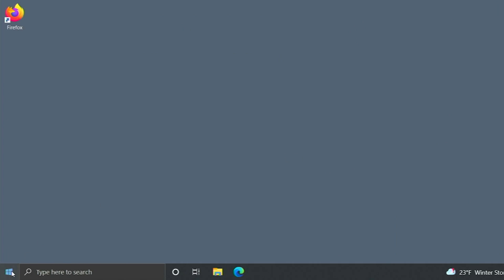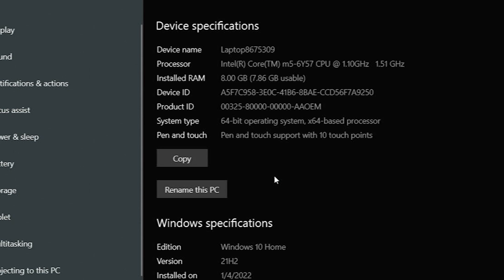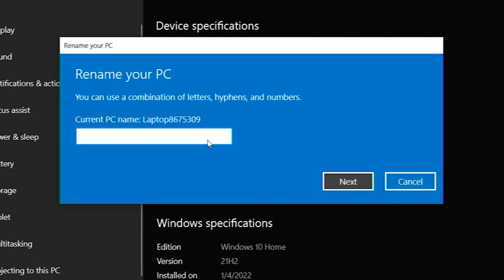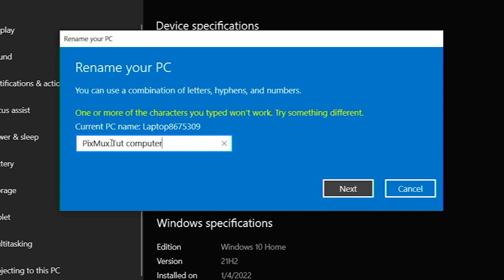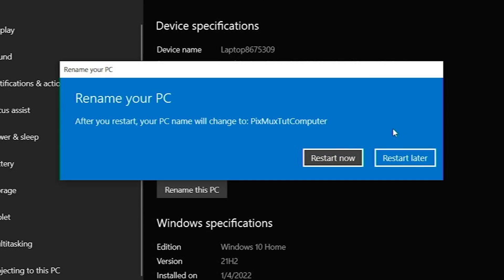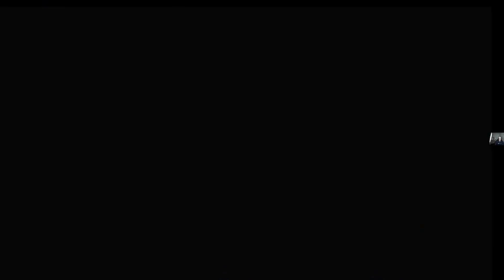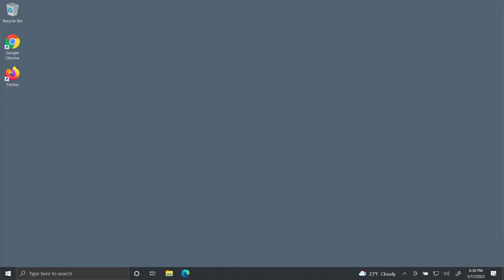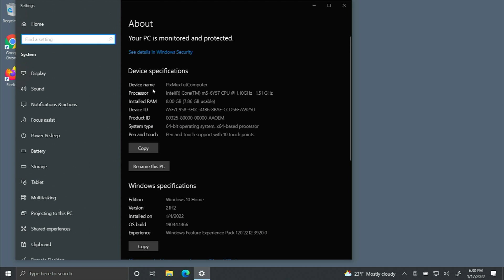How to change PC name in Windows 10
In this video I show you how to rename your windows 10 computer. Simply follow the step by step instructions and the computer will be renamed in no time.

Equipment:
Camera: Sony A5100
Camera capture: Elgato HD60S
Laptop: Acer Nitro 5

Software: Synergy, OBS Studio
Edited with: Adobe Rush, Adobe Premiere